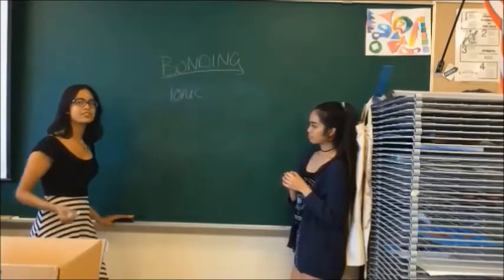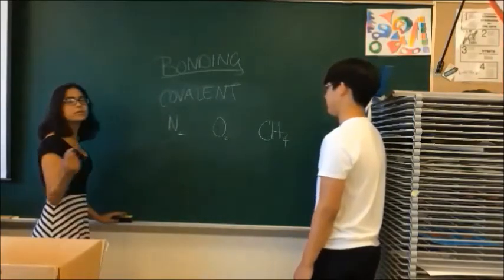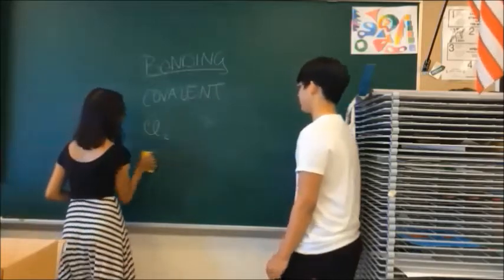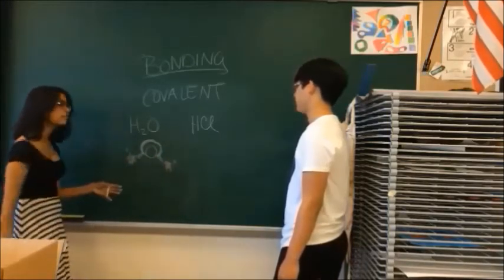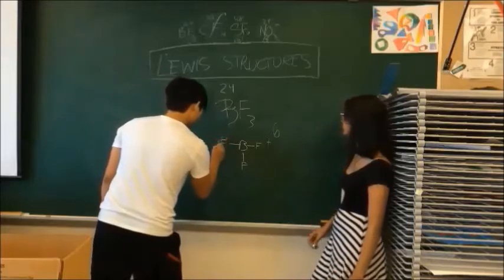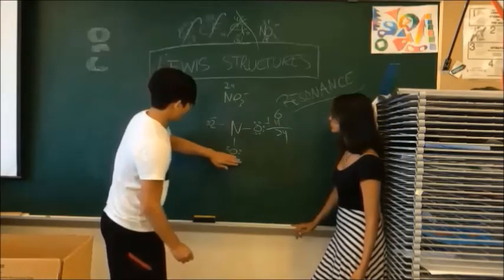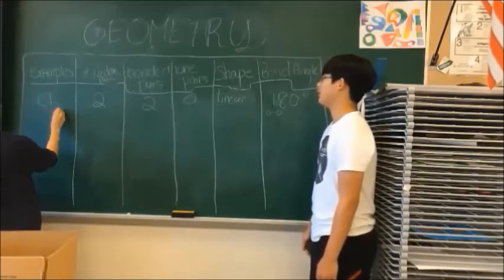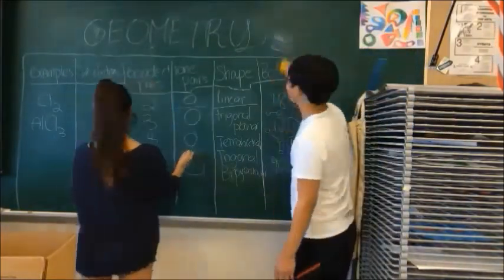AP Chemistry Project x AOT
AP Chemistry Project made for mostly entertainment. Some learning . Bloopers @ 14:25